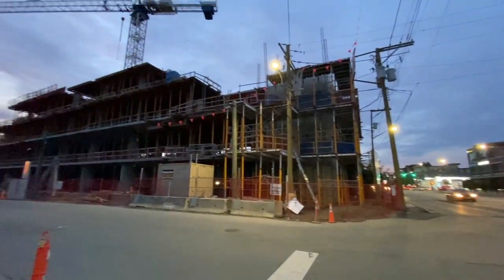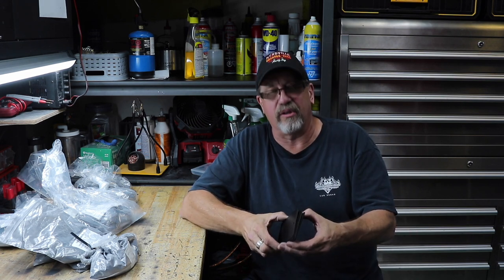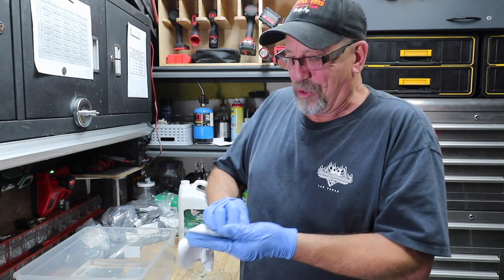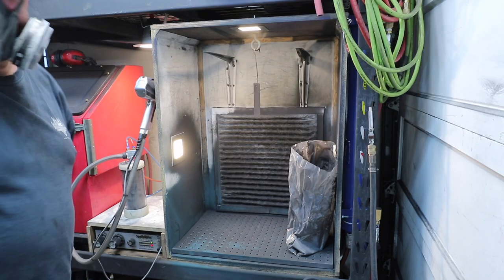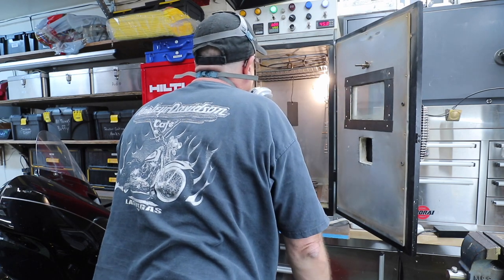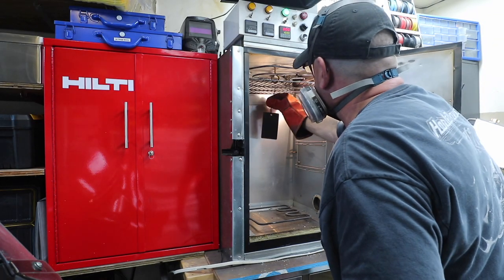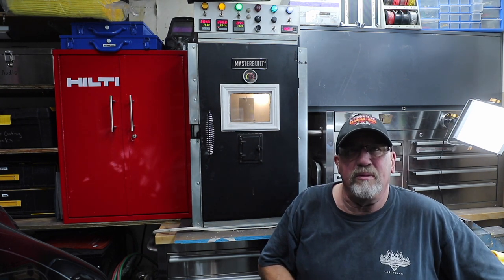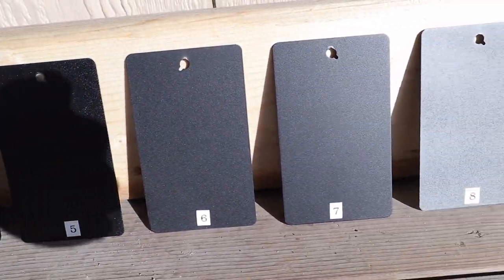Powder coating textures that are commonly used on Harley Davidson engine cases.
This is the second video in the series  This time round I'm cooking up...

1. Harley Denim Black from The Powder Coat Store
2. Black Satin Texture from Prismatic Powders
3. Deep Black Flat Texture from Emerald Coatings
4. Caveman Black from Prismatic Powders
5. Carbide Black from Emerald Coatings
6 HD Harley Black Texture from All Powder Paints.com
7 Dull Black Texture from Prismatic Powders
8 Harley Texture Gun Metal from All Powder Paints.com